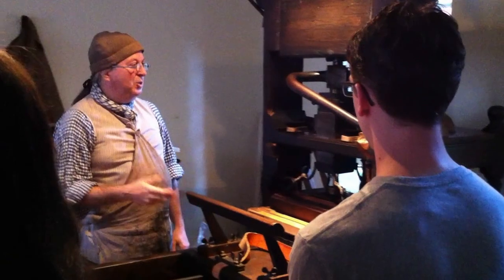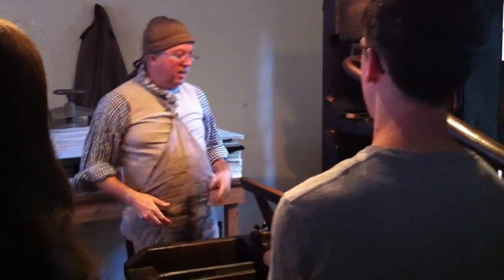Technologies of Text Visits the Printing Office of Edes & Gill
Our class took a field trip to this little shop in Boston's North End for a lesson (and hands-on demo) of 18th Century print technology. Much fun was had by all. You can learn more about the shop